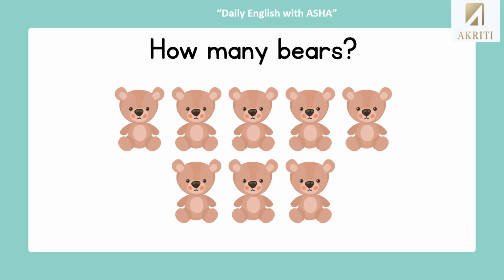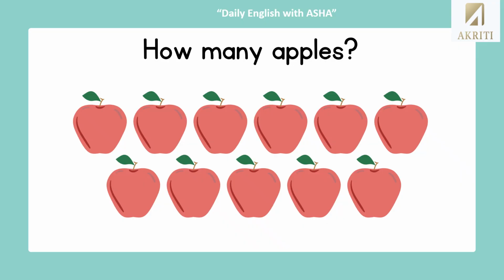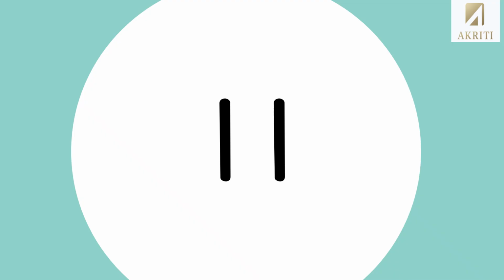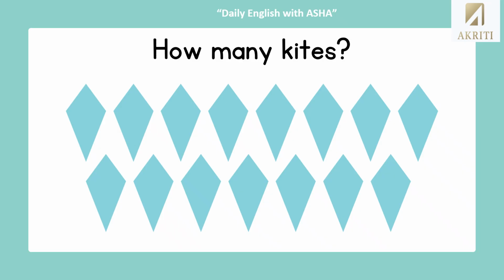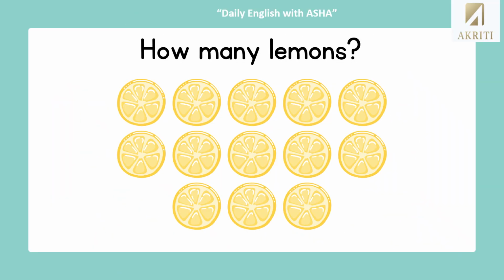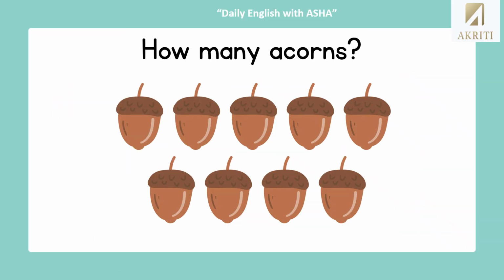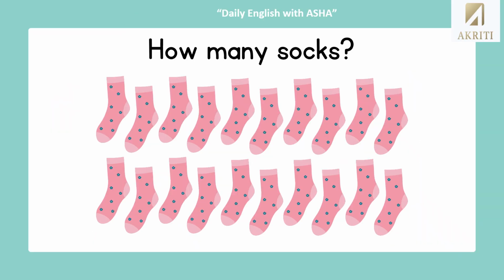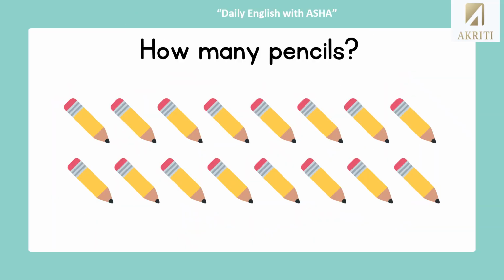Learn Numbers 1 to 20 for Kids | Easy Counting for Children| Counting Practice for Kids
Learn Numbers 1 to 20 easily with fun counting practice for kids, toddlers, nursery, and preschool children. This educational video helps children recognize numbers, improve counting skills, and learn number names step by step with colorful visuals and easy examples.

✨ In This Video:
✔ Easy Counting Practice
✔ Number Recognition
✔ Fun Learning Activities
✔ Preschool & Nursery Education
✔ Beginner-Friendly Learning

This video is perfect for kids, parents, and teachers who want simple and interactive number learning lessons for children.

🔹 Alphabet Learning
🔹 Hindi & English Educational Videos
🔹 Kids Learning Activities
🔹 Preschool Education